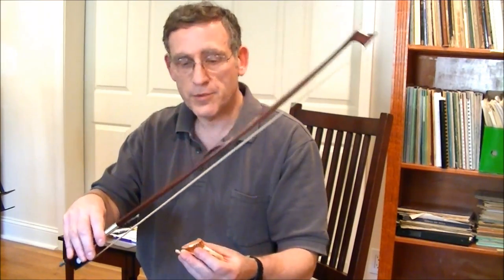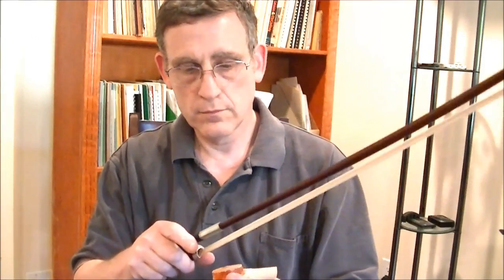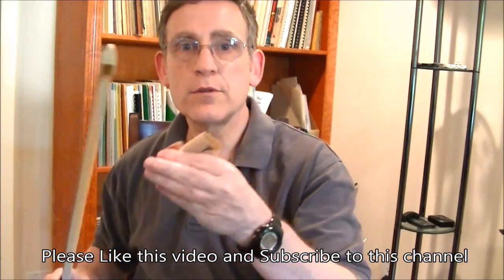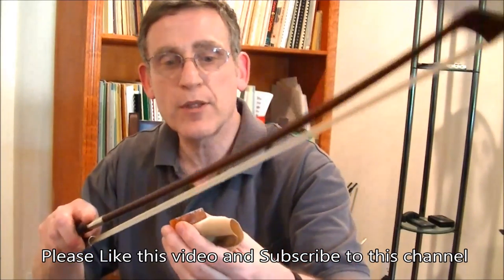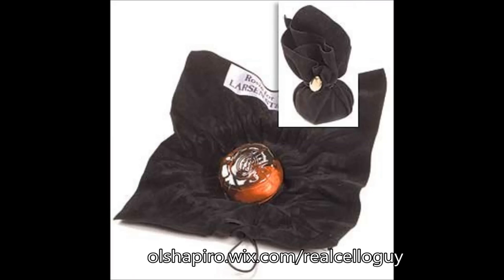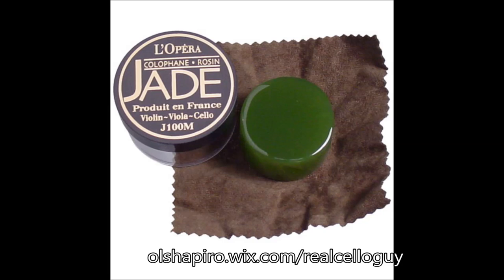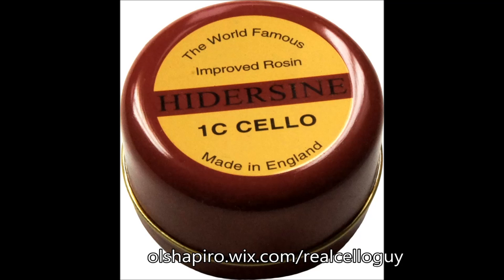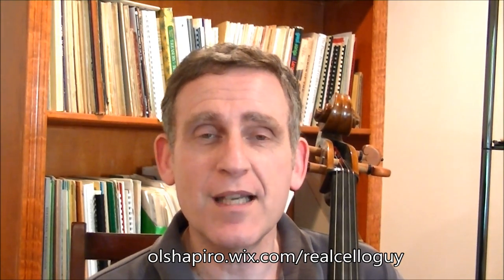Rosining the Cello Bow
An overview of applying rosin to a cello bow.